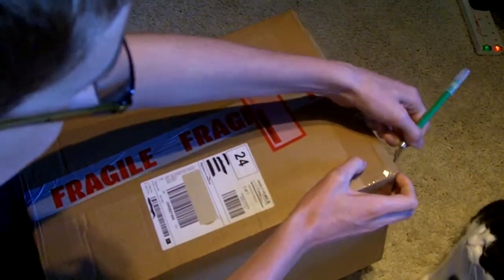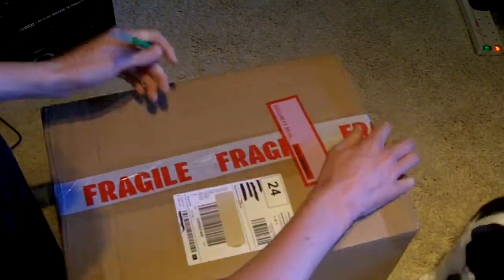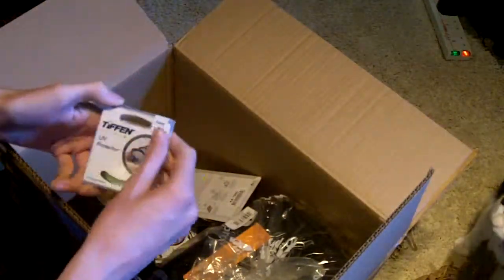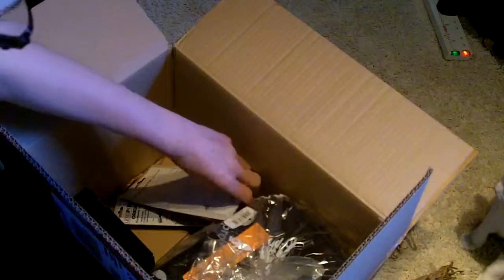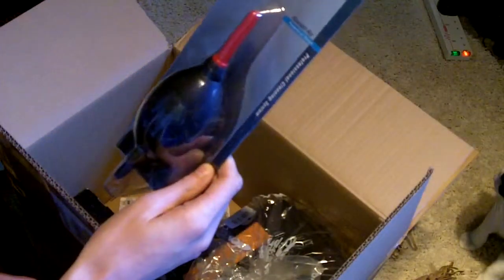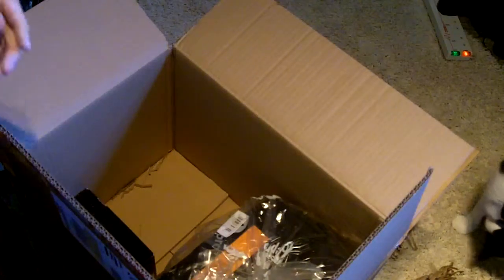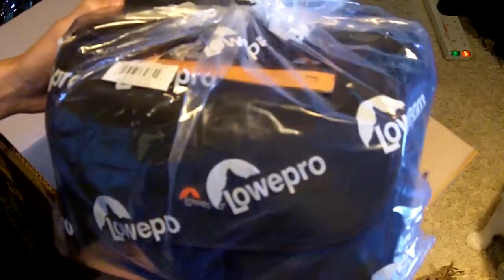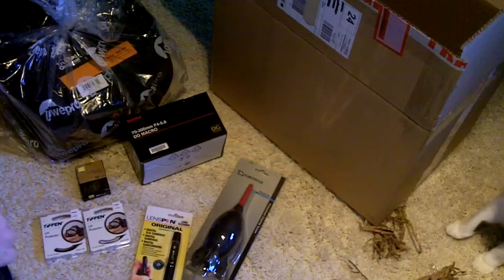My New Camera Gear Unboxing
Hi Guys, this is the late unboxing of the camera equipment that I got for my Birthday.